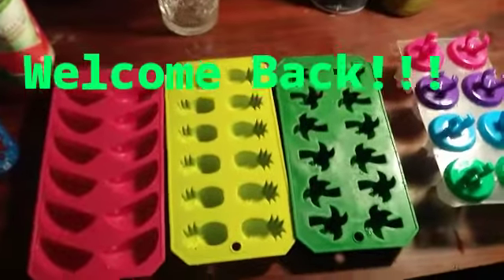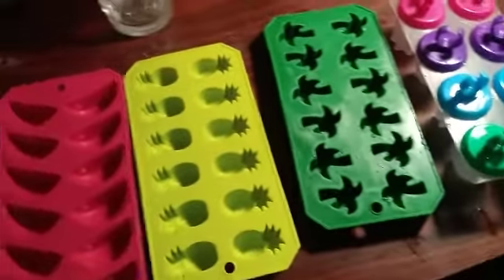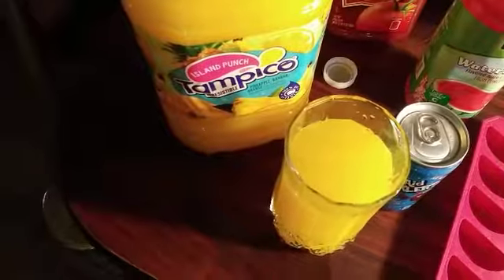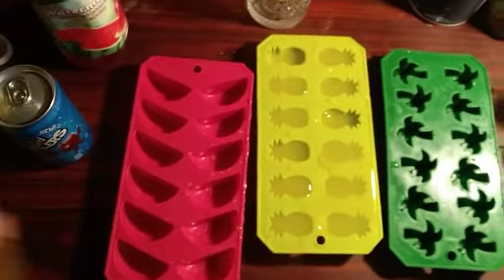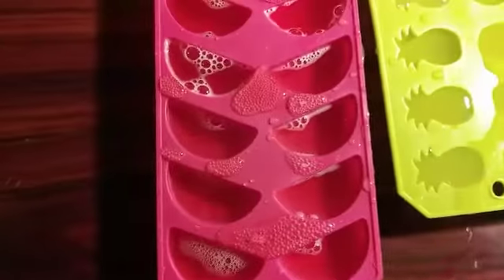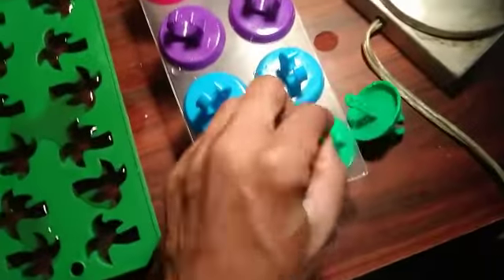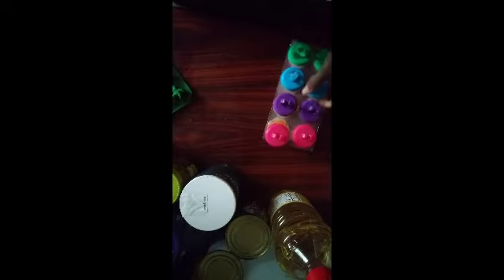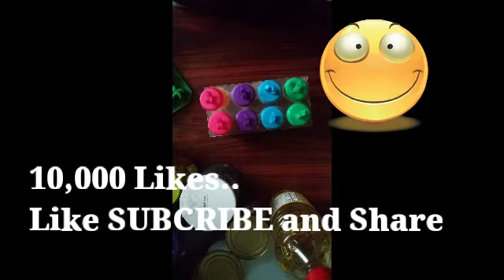DIY with " MESHA" Ice Pops and decorative ice Trays for parents.